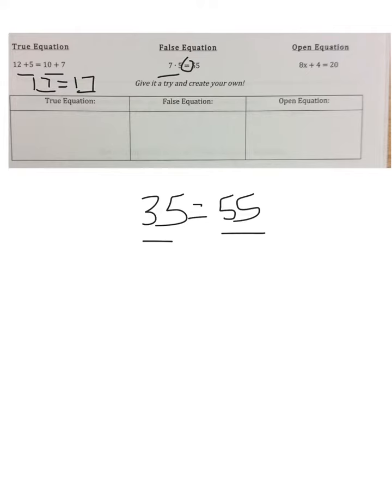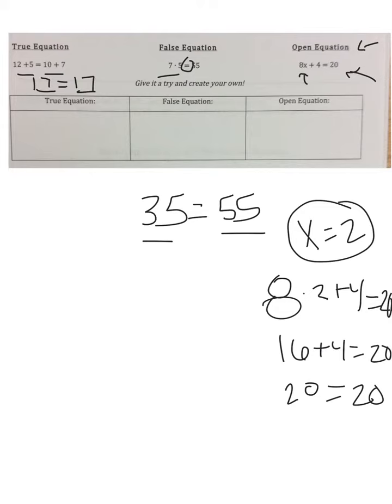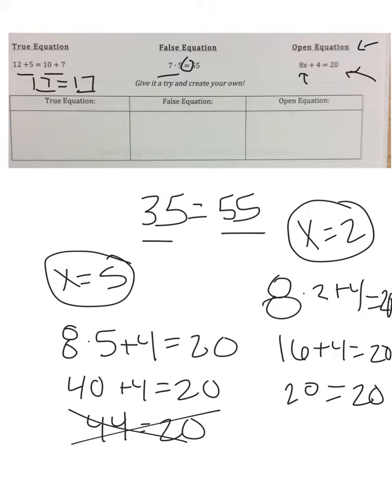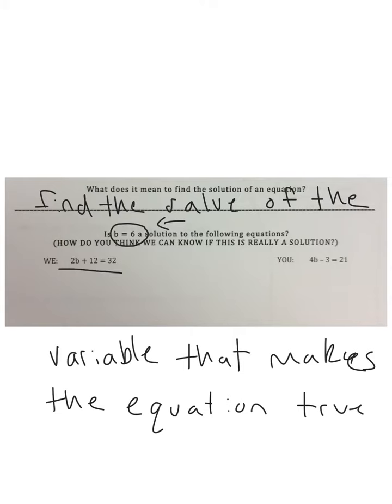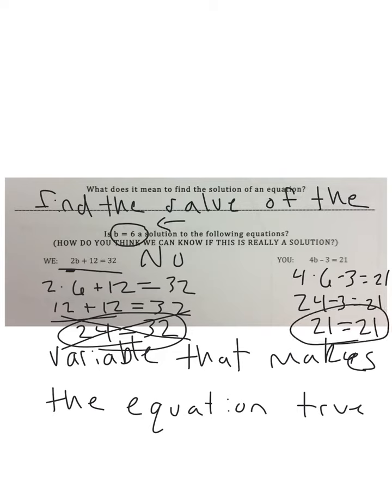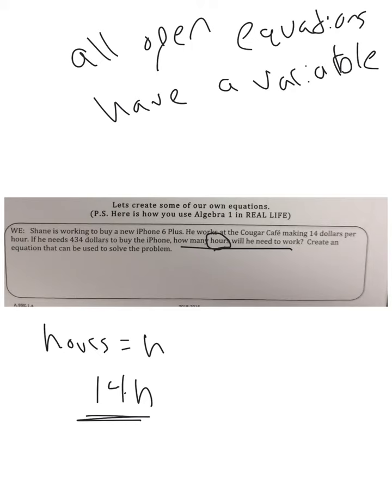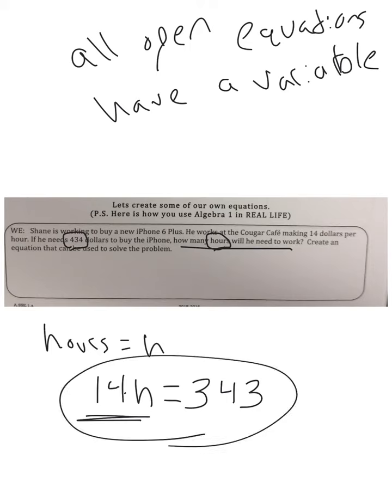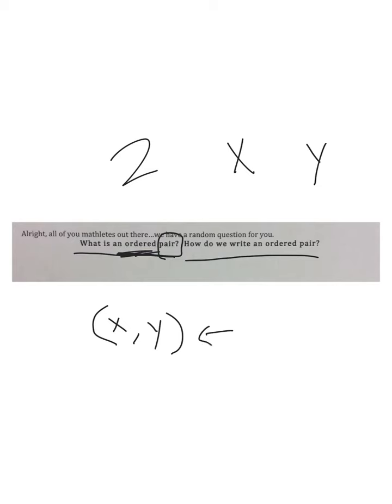1.8 intro to equations